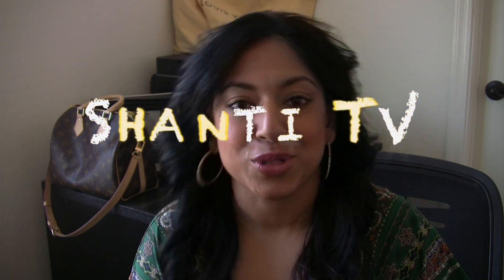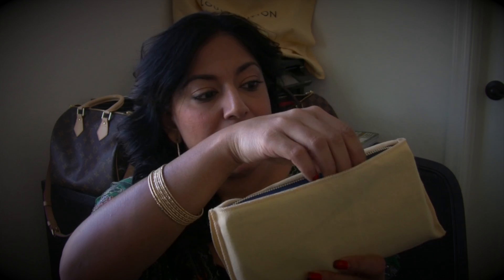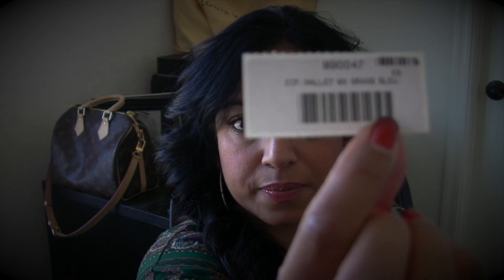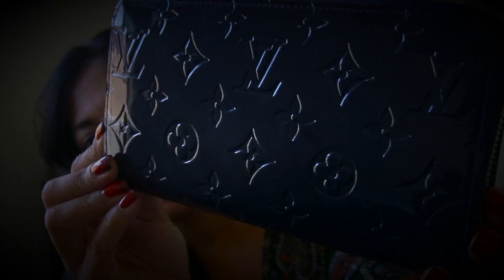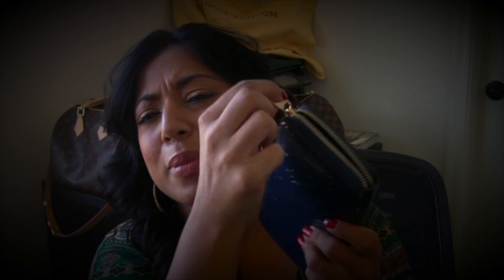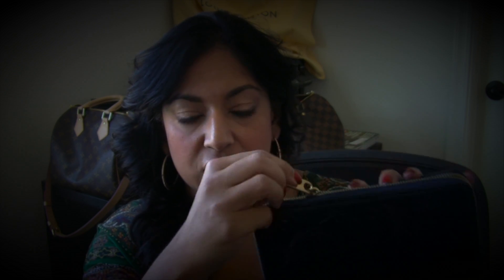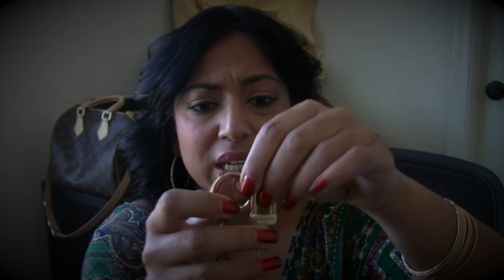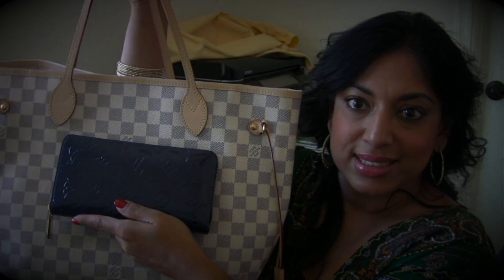Louis Vuitton Zippy Wallet (Vernis Grand Bleu) Review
This is a requested video by fitjock1 on the Louis Vuitton Zippy Wallet in Vernis.  The color is Grand Bleu and is a newer Vernis color for LV.  This wallet can be purchased either from the Louis Vuitton store or is available online.